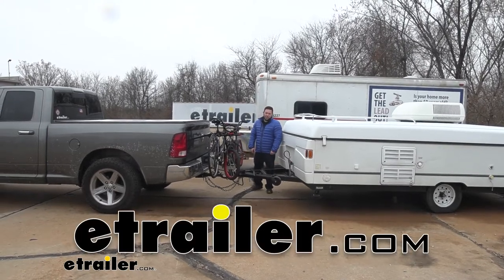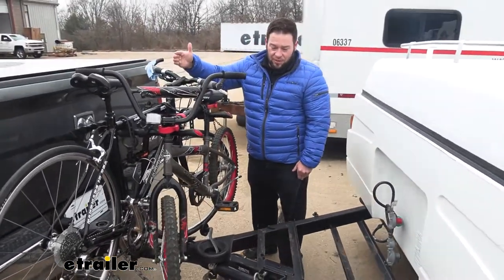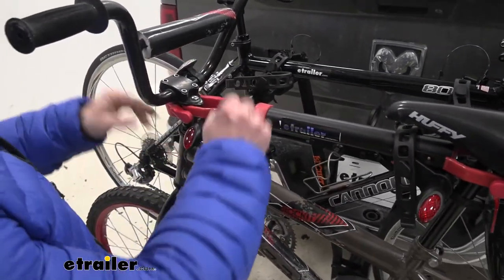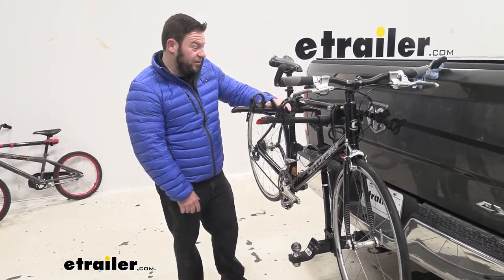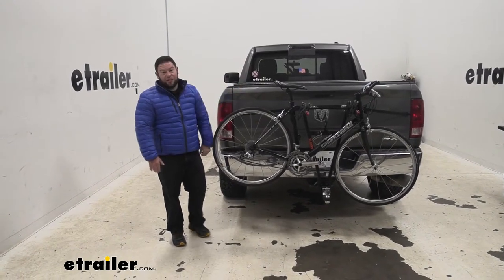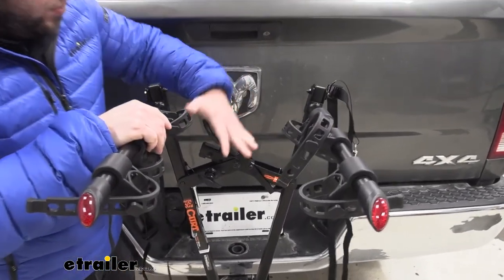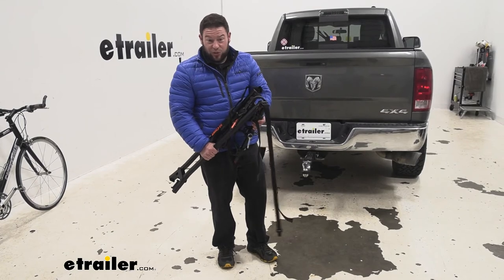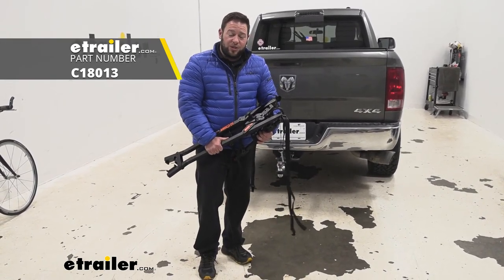etrailer | All You Need to Know About the Curt Clamp-On Bike Rack for 3 Bikes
What's up, everybody It's AJ with etrailer.com. Today, we're gonna be checking out the CURT Clamp-On Bike Rack. This is gonna hold three bikes, and it's gonna attach to the ball mount that's existing on your vehicle. That way you can attach to the ball mount and still tow something behind you. You don't have to choose either or, or find space in your truck, or whatever you're towing, for these bikes. That can be kind of a hassle.

This is kind of an all-in-one solution for getting all your stuff with you on your adventures. Let's check it out. This is a three-bike bike rack. But as you can see we're only gonna carry two today, because there's some space issues. We wouldn't be able to fit a third bike here in the middle.

So we kind of just put the child bike with the adapter here, and then the aluminum road bike here. And that's kind of the theme with this bike rack is it does work really well. We have a lot of customers that really like it, gave a good reviews, but there's a few things you gotta look out for. Like, you know, space would be the one I'm just talking about now with the bikes. You gotta make sure there's enough space for the two bikes and against your vehicle.

So you see the truck, we actually put a rubber band and a shop towel here just in case this came in contact over here. Now I wedged the handlebars up there onto the seat and that's kind of holding it in place, and see that the handlebars aren't going back and forth. But before that, it was coming right up against the vehicle. So that's just something to think about how close that is. You can see how this comes out.

The other thing would be the ball mount too. Like how long that is, and where the bike rack itself is gonna be positioned on there, and where that gives you room. So we have quite a long ball mount on there, so we're able to get up a little further away than normal. If you had a shorter one, you might not get this much space. The other thing you gotta look at the trailer side too. What are you gonna be hauling We have a pop-up camper today. So there's not a toolbox or a whole lot over here that could get in the way, but our jack still comes close. We we're able to lift it out of the way. But if the jack was mounted here, it would be an issue. It would be in the way right here. Now you can make it work. If you're not gonna maybe carry all three bikes, you could still put your one bike up here and that wouldn't be in the way. But that's just one of those things. You gotta kind of think about what you're using it in combination with what, and that's how it's gonna fit. One of the ways we we're able to get this to work is having a longer ball mount. I think that's the key to making sure this is gonna work with trailers and vehicles. This way 'cause you have more room to kind of adjust where the bike rack sits. So originally when we put it on there we put it close to the vehicle, thinking we'd need more of that space on the trailer side. But then the handlebars made contact and the bike rack almost made contact, so we realized it's too close. So we moved it further to the trailer 'cause there's not much in the way on our trailer on this one. There's no toolbox or anything, so we we're able to do that. I think getting a longer ball mount like this gives you those options to kind of adjust it either way. And that way you can definitely make sure it works. Those few issues aside though, it still works pretty well. It holds the two bikes, when in any other situation this wouldn't really be possible. You know, you could take the bikes with you. If you had the pop-up camper behind you, maybe try and fit it in the pop-up camper when it collapsed down, they might fit like that. But then you're piling bikes on top of each other and you don't necessarily wanna do that. It's like throwing it in the back of the truck. I mean, I guess you could do that, but that's not good on your bikes and you probably got it loaded with gear. Maybe you don't even have a truck. Maybe you've got an SUV. You can use a roof rack in that instance, but maybe you don't wanna mess with that either. Maybe you got a roof box up there already just to carry more stuff with you. You know, all those things kind of eliminate being able to bring these bikes. That's why this comes in so handy. You already got that ball mount on there and you can attach it. This is usable space right here. You got plenty of room. Hopefully, if you don't have a tool box or a jack in the way with those, you know, like we mentioned before, but thi